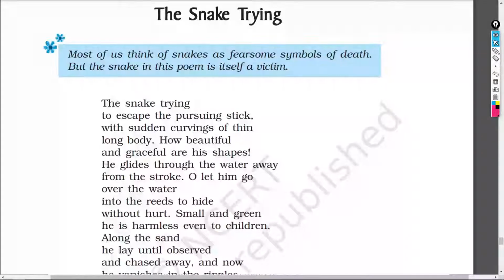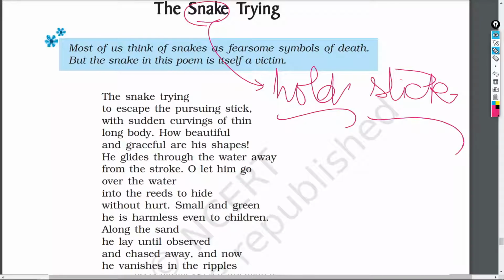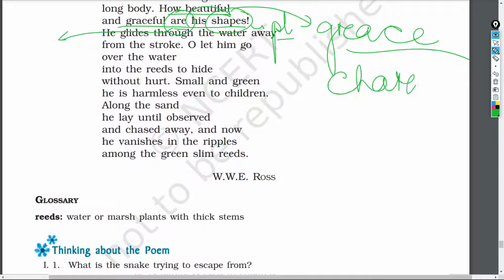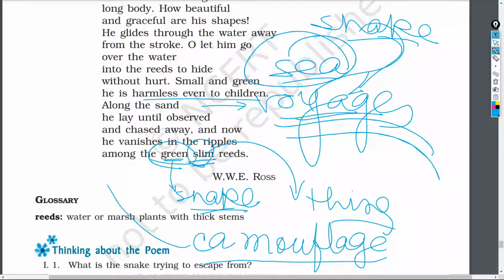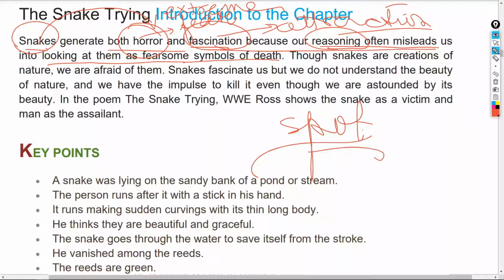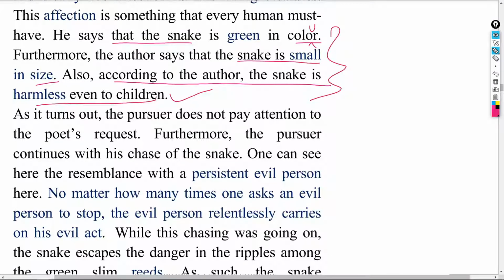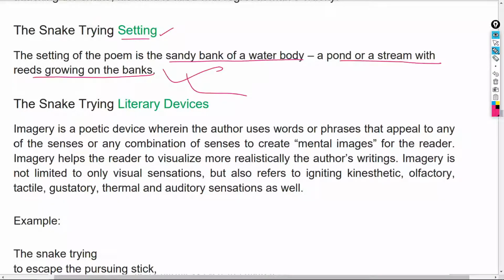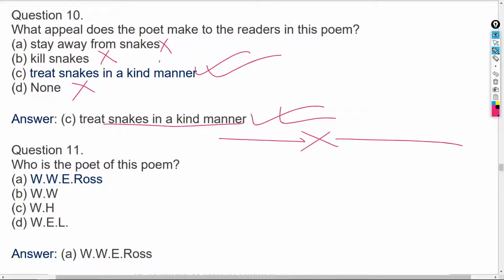The Snake Trying - Class 9 English Beehive Poem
The Snake Trying (Class 9) Beehive Poem 9 :
In the poem the snake trying, the poet talks about a snake. The poem revolves around a snake that is struggling after being hit by a stick. Furthermore, the stick is held by a person who intends to kill this snake. Moreover, the snake is trying to escape from this predicament. The message that the poet wants to convey is that not all snakes are harmful. Humans have this belief that all snakes are dangerous. Also, humans have this tendency to rush to kill a snake as soon as they spot one. The author tries to tell us that such thinking is not good and is harmful to the snake. Even if the snake is poisonous, it does not mean that it will necessarily harm us. The author tells us the condition of a harmless green-colored snake as it tries to hide behind the green bushes. The snake hides to save itself.

9 the snake trying summary,
the snake trying class 9 questions and answers by english baba,